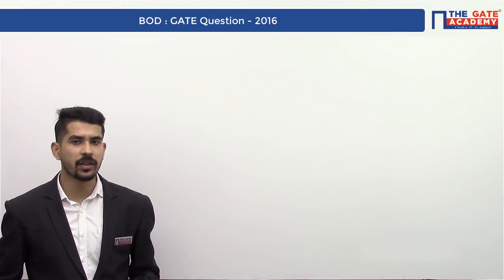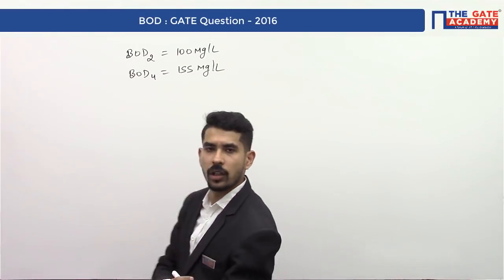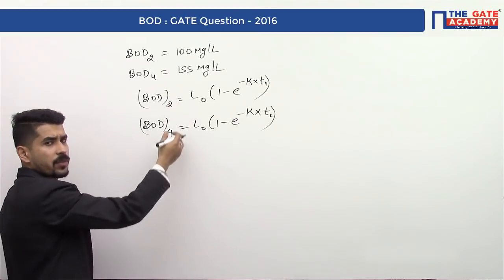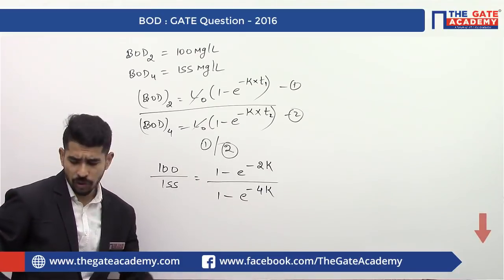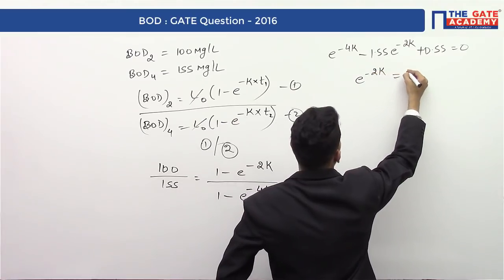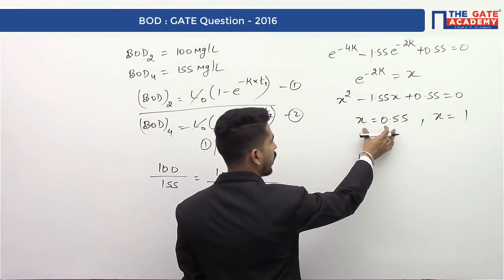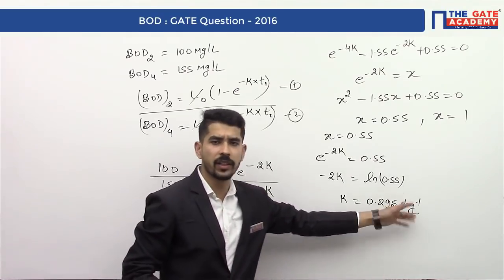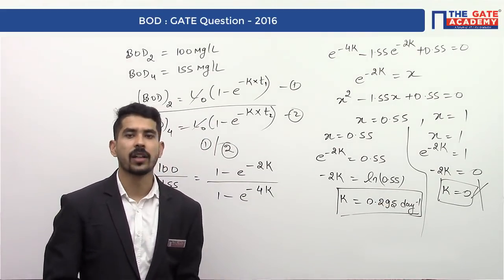BOD | 02 | Excellent Question - GATE Sol | Environmental Engineering | Civil Engineering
The 2 day and 4 day BOD values of a sewage sample are 100 mg/l and 155 mg/l. The value of BOD rate constant is _________

Do not Forget to watch the videos of below-mentioned subjects :
1. GATE Preparation Lectures - ME
2. GATE Preparation Questions - ME
3. GATE Preparation Lectures - CE
4. GATE Preparation Questions - CE
5. GATE Preparation Lectures - ECE
6. GATE Preparation Questions - ECE
7. GATE Preparation Lectures - IN
8. GATE Preparation Questions - IN
9. GATE Preparation Lectures - EE
10. GATE Preparation Questions - EE
11. GATE Preparation Lectures - CS&IT